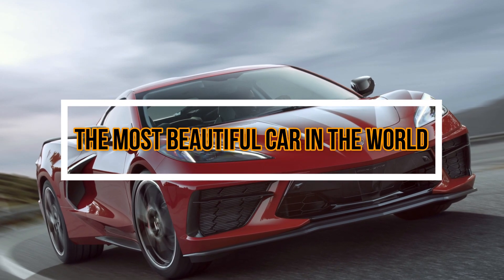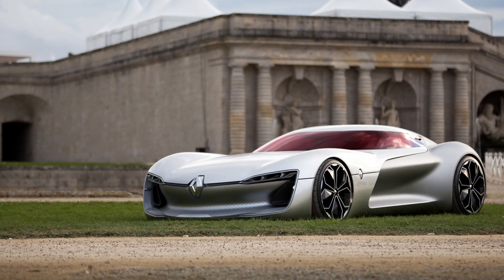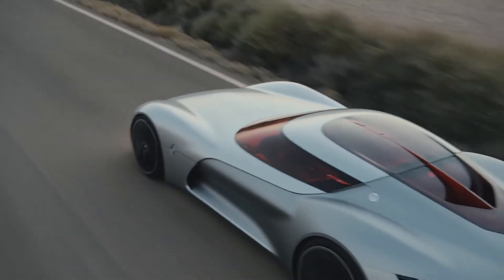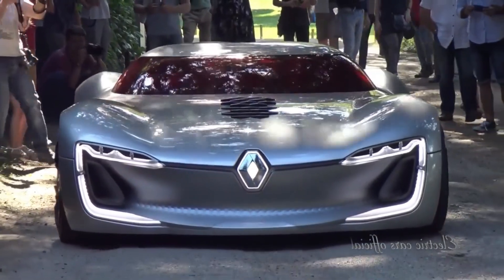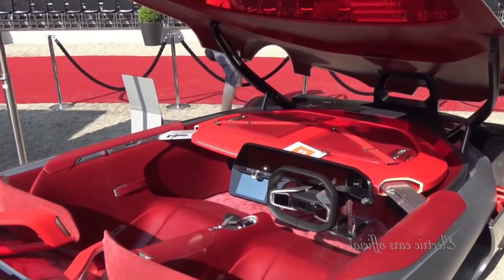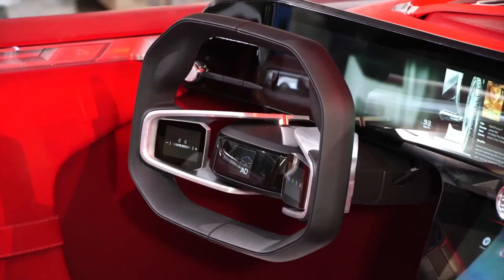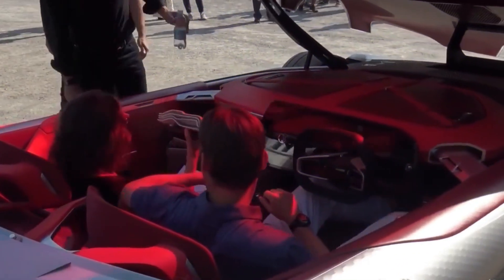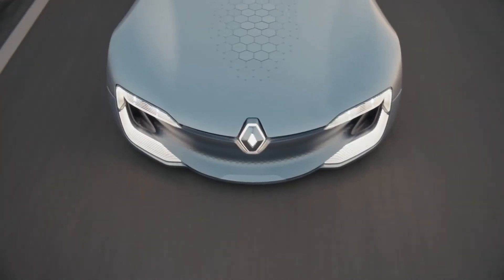The Most Beautiful Car in the World: A Gorgeous Car That Captured Hearts | IMPRESSIVE LUXURY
Looking for a visual feast of the world's most beautiful car? Look no further than our latest video! We've handpicked the most stunning car model in the world, featuring exquisite designs, timeless beauty, and unmatched elegance. Whether you're a car enthusiast or simply appreciate the finer things in life, our expertly curated video is sure to leave you in awe.

Our video showcases the iconic design that has captured the hearts of millions worldwide.

Video Title: The Most Beautiful Car in the World: A Gorgeous Car That Captured Hearts | IMPRESSIVE LUXURY

This video is about The Most Beautiful Car in the World: A Gorgeous Car That Captured Hearts. But It also covers the following topics:

Most Beautiful Car Of All Time
Most Beautiful Car
Classic Car With Timeless Beauty
Renault Trezor

✅  About IMPRESSIVE LUXURY
Welcome to impressive_luxury, your ultimate destination for all things luxury! From high-end fashion and design to lifestyle advice that's sure to impress, our channel is the go-to source for luxury connoisseurs.

We offer entertaining videos, expert shopping tips, and detailed reviews of the most sought-after products and services, helping you make informed decisions on everything from the perfect outfit for a special occasion to where to stay on your next vacation.